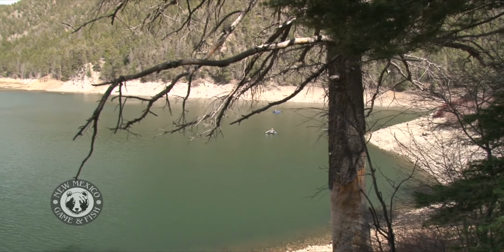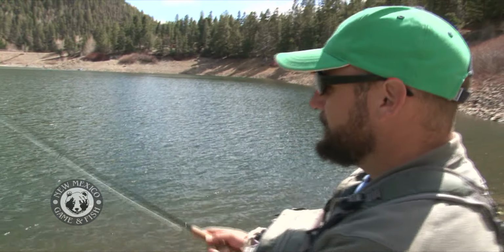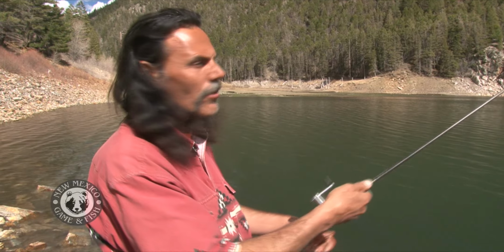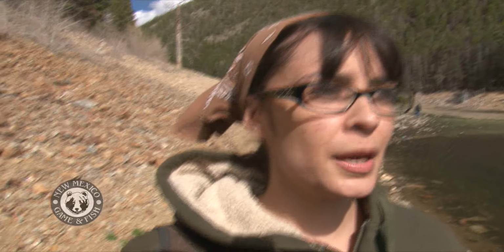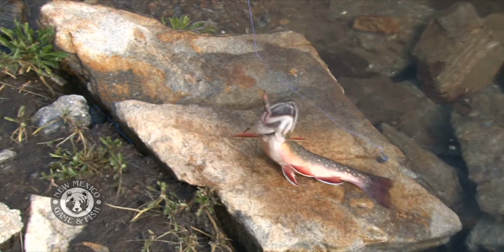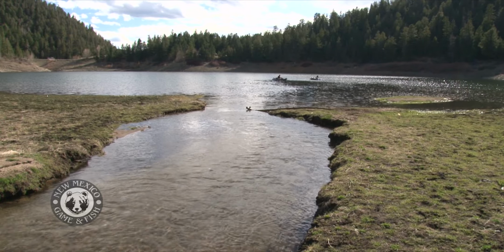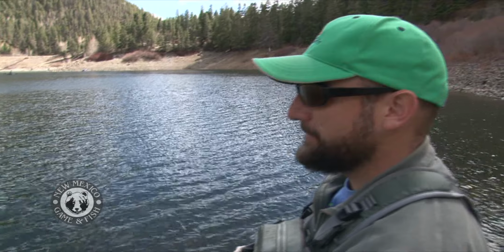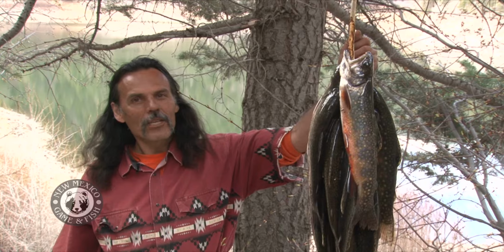Cabresto Lake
Fish for brook trout at Cabresto Lake near Questa.